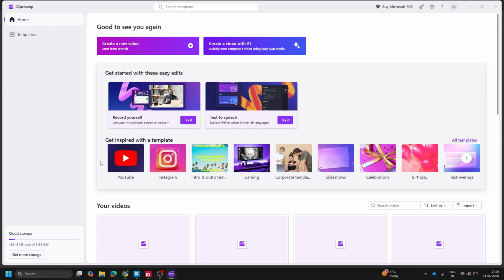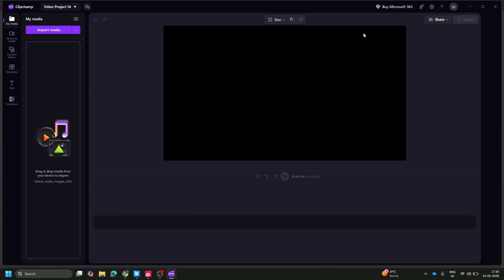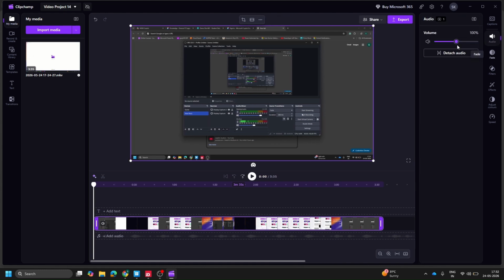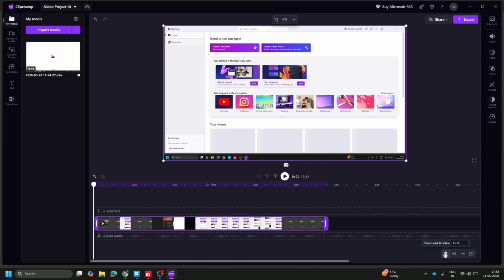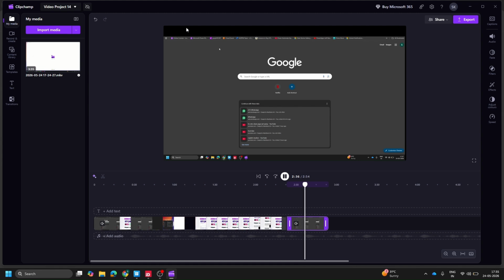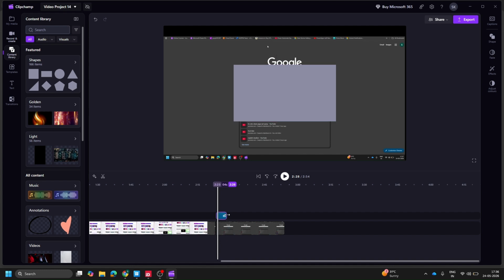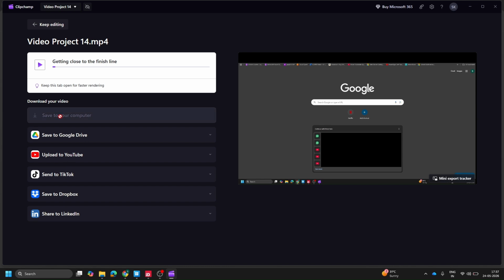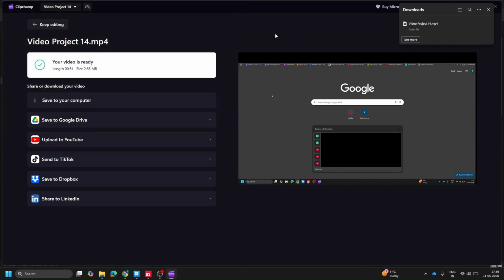Microsoft Clipchamp Video Editing Tutorial |Easy Video Editing Step-by-Step 2026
Want to learn video editing easily? In this tutorial, I’ll show you how to use Microsoft Clipchamp for basic video editing step-by-step. This beginner-friendly guide will help you create professional-looking videos without any prior experience.

Whether you're a beginner, student, or content creator, this Clipchamp tutorial is perfect to get started with video editing quickly.

💡 Why use Clipchamp?
Clipchamp is a free and easy-to-use video editor by Microsoft that works directly in your browser—no heavy software needed!

🚀 Useful for:

YouTubers
Students
Beginners in video editing